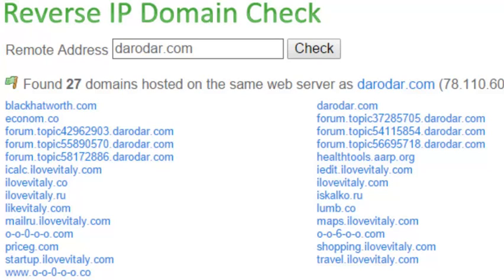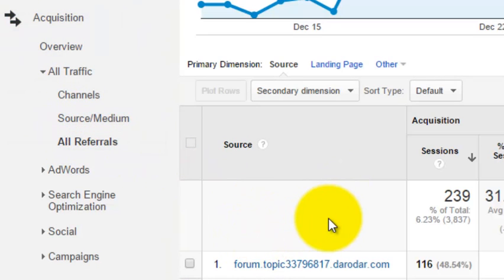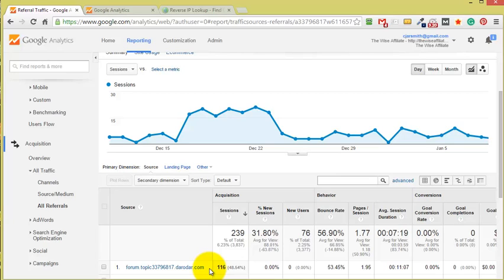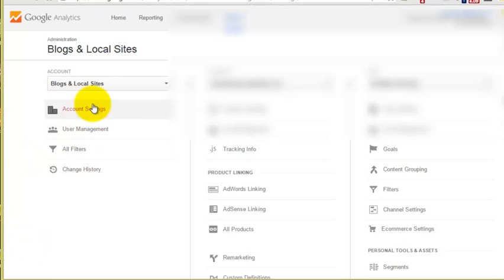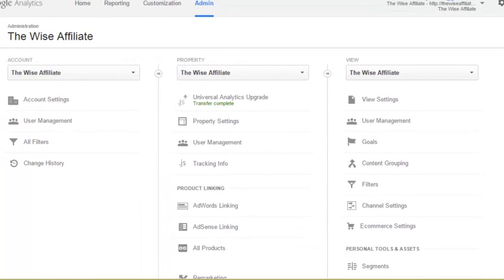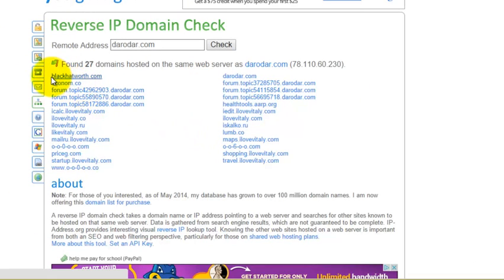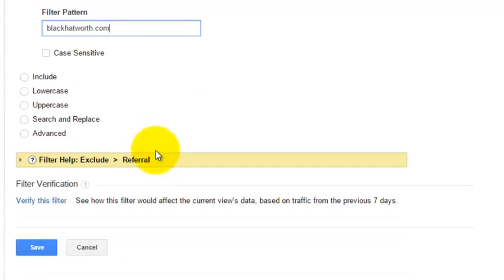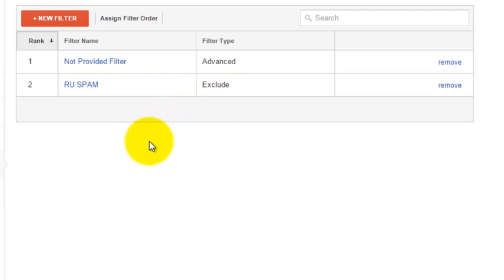How To Block Darodar Referral Spam Analytics - ilovevitaly blackhatworth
Learn how to block Russian referral spam from your Google Analytics account.
Lately, I've read about many people discovering strange referral sites inside their analytics accounts.

Many of these domains are Russian sites and I personally wouldn't recommend visiting them either. They'll likely attempt to install malware on your computer or something.

This isn't real referral traffic because nobody is even visiting your site, it's a software type robot tricking Google Analytics.

The goal here is to make people visit these spma url's to see why the site is sending referral traffic to your site.

This video is going to show you how to create a domain filter and a domain IP IPS filter.

Creating these filters tells Analytics to block and stop recording data from the domain or IP.

As I mention in the video, a lot of this spam traffic is coming from the same server IP, meaning all these different domains are hosted on the same IP.

ilovevitaly.ru
iskalko.ru

Another popular spam site is semailt